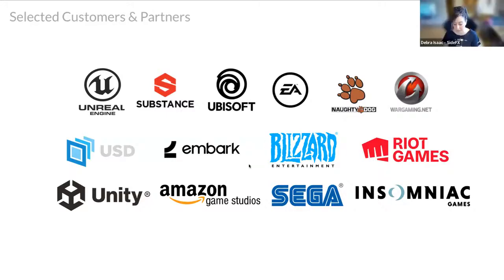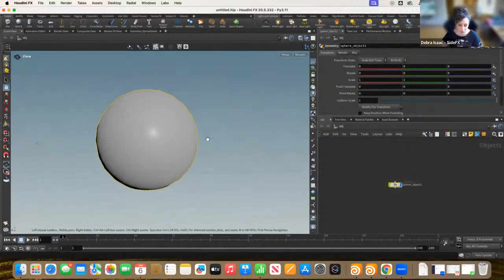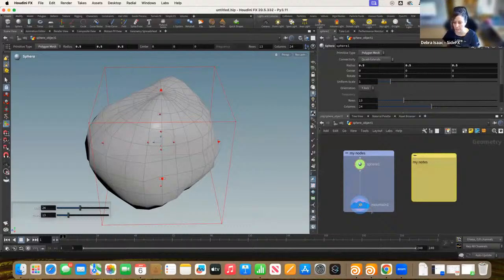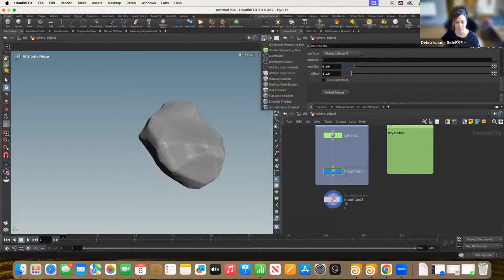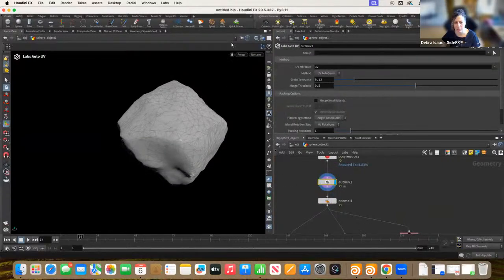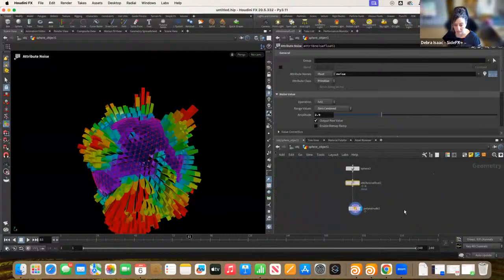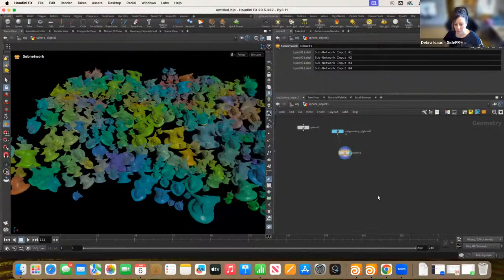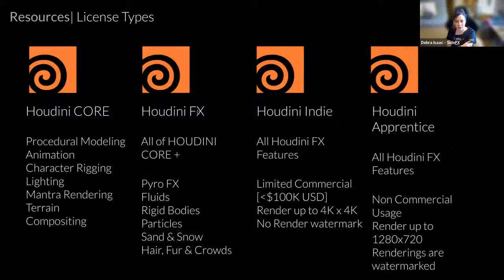Houdini Tools for Global Game Jammers (Pre-Recorded)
Learn how to use Houdini's procedural tools in this hands-on workshop for Game Jam artists. If you're considering using Houdini to create art for your Game Jam, this is the perfect starting point. During this session, you'll learn Houdini basics, simple workflows, instancing, Houdini Engine integration, and learn about the Game Jam Starter Kits—a collection of pre-built tools you can use right away. Debra Isaac will be teaching Simon Verstraete’s “Houdini Game Jam Basics” live and provide real-time guidance and support as you follow along, she will also be able to answer any other technical Houdini questions you may have. Recorded on January 6, 2025